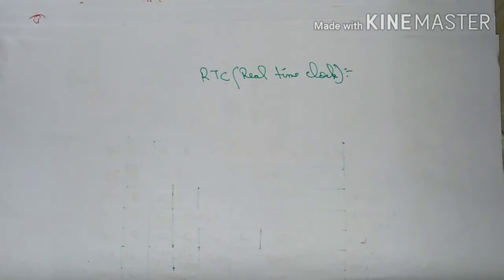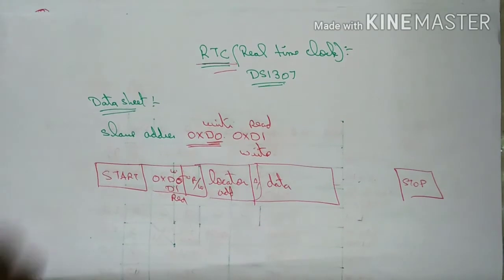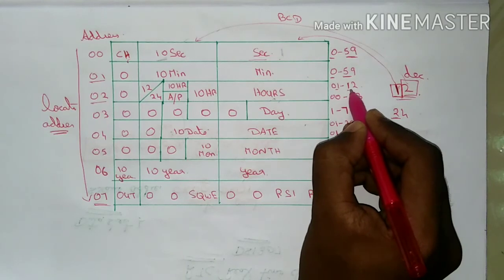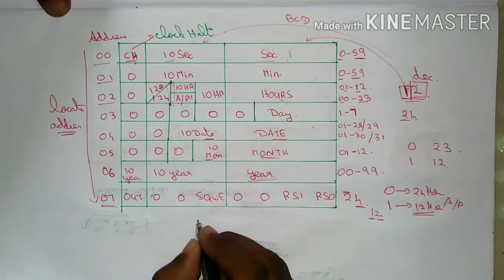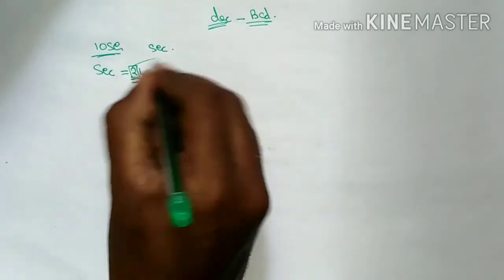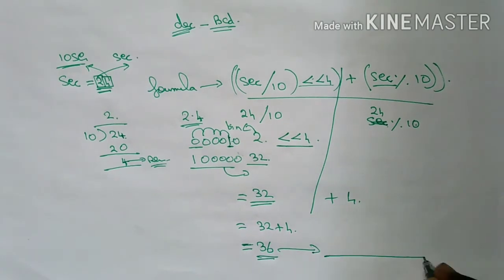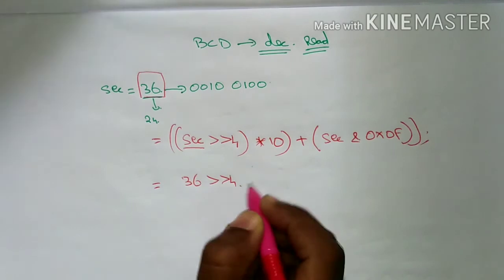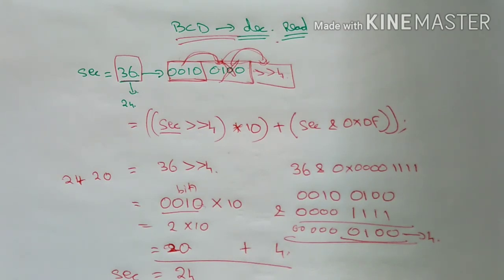#53 How To Program the RTC DS1307 Theroy Only in தமிழ் Part - 7.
Hi guys